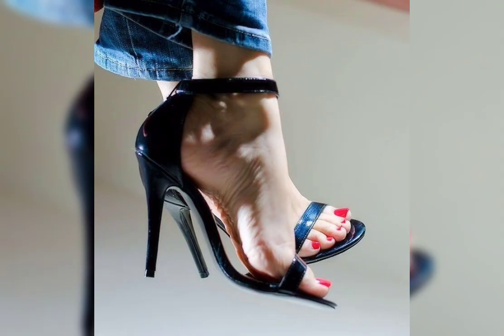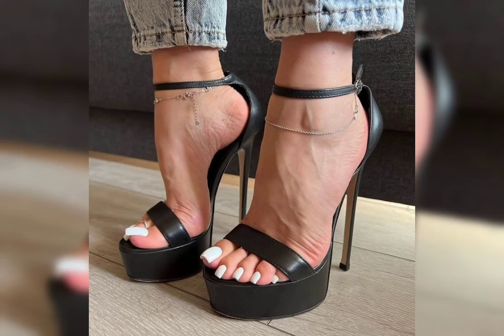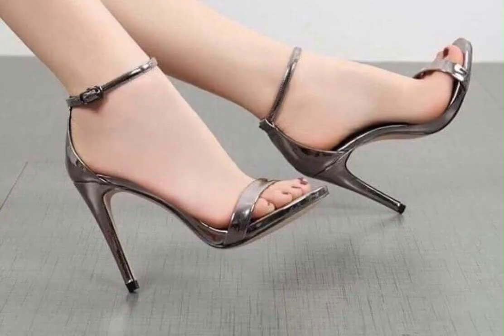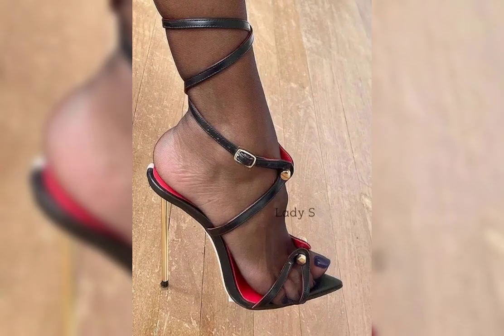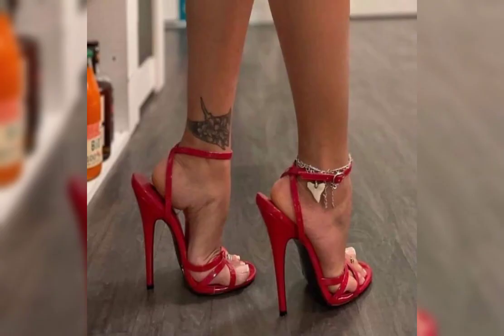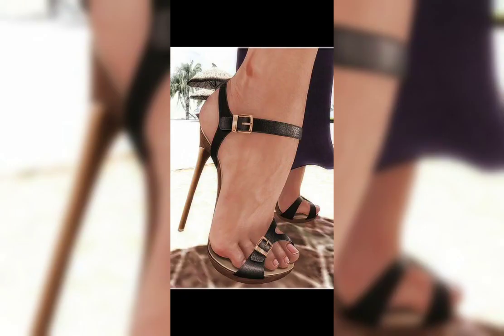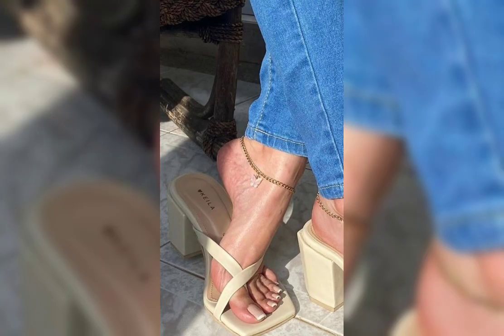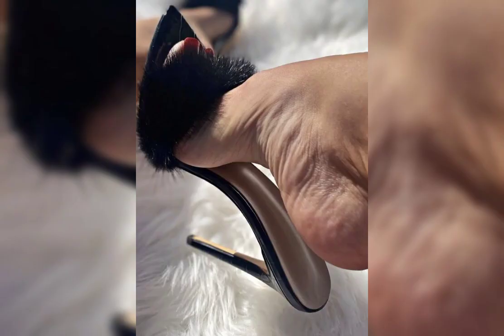Luxury Fashion Beauty & Lifestyle for Women #2023 heels #2023